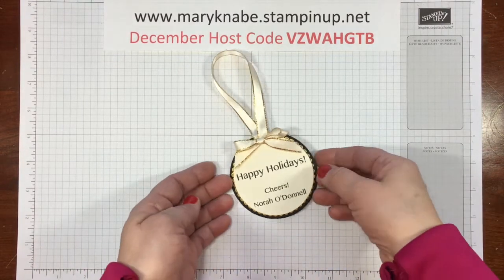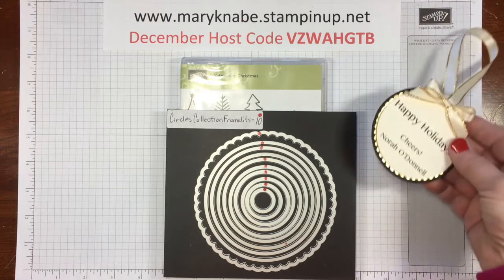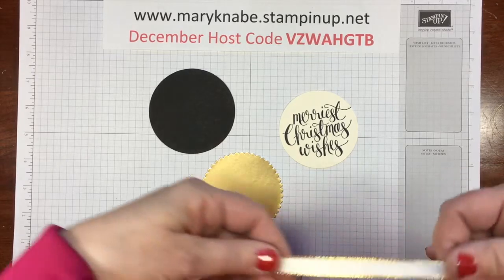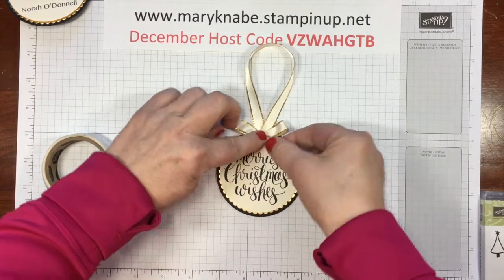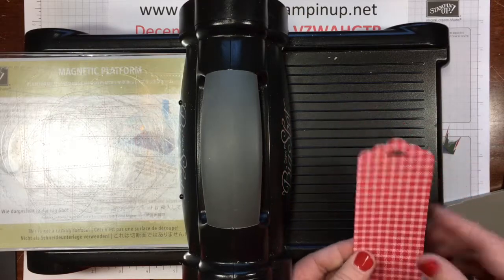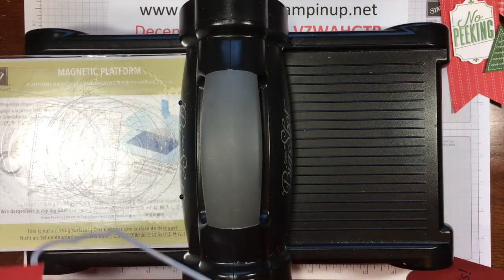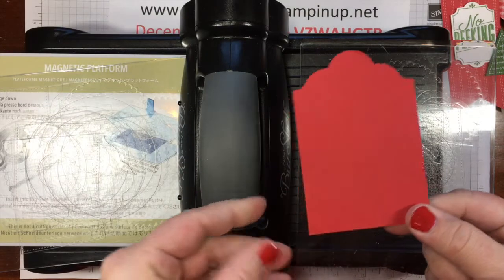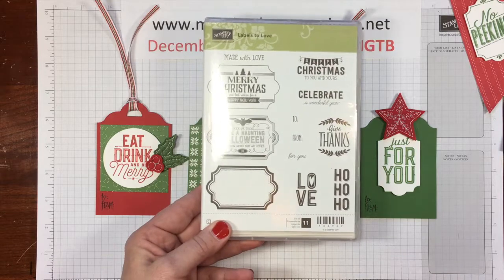Norah's Wine Bottle Tags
I used Stampin' Up! supplies to make custom wine bottle tags and gift tags for Norah O'Donnell of CBS This Morning. Find out how you can make some too.